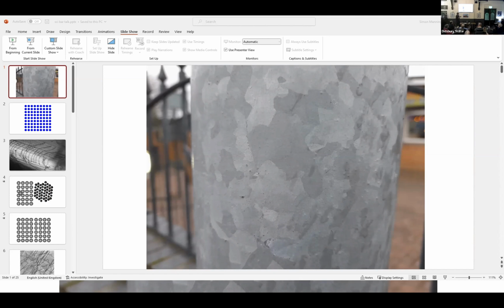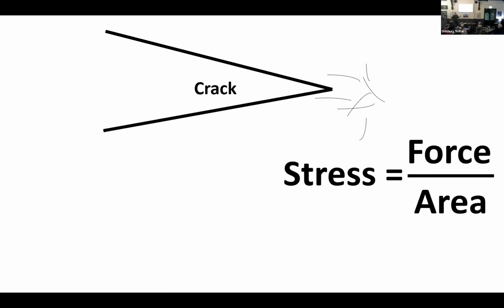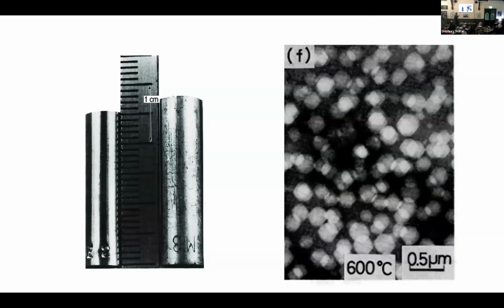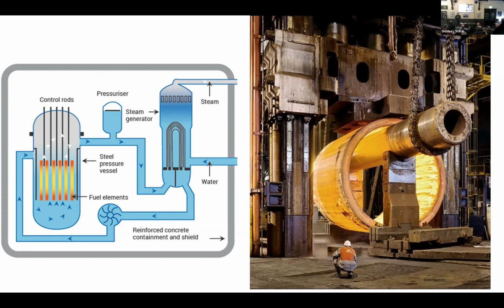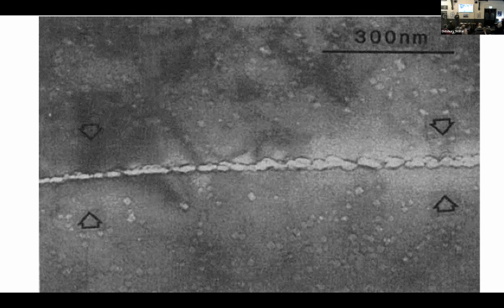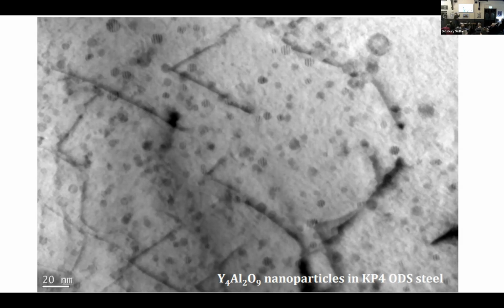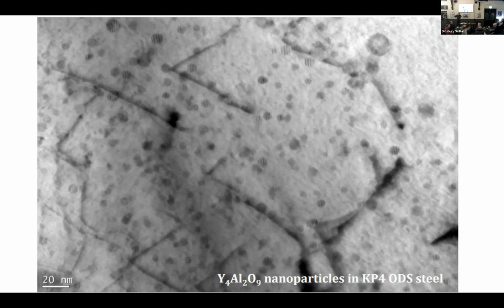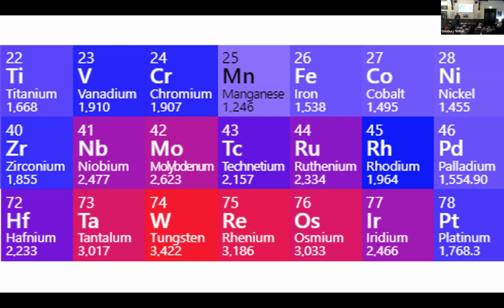Material Challenges in Nuclear Energy - Dr Alex Carruthers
High levels of radiation make nuclear reactors a uniquely challenging environment for the materials that they’re built from. But Why?

The short answer is; radiation tends to make metals weak and brittle. But again, why?

In this talk, Dr Alex Carruthers will answer this question by considering the effects of radiation from the perspective of atoms.

We will start by explaining the atomic ‘structures’ that form inside materials, move on to how radiation rearranges them and why this is a problem. Finally, we will see why materials scientists can ‘cope’ with radiation in a fission reactor, but fusion causes them such a headache!

Dr Alex Carruthers is a postdoctoral research associate in nuclear metallurgy at the University of Manchester.